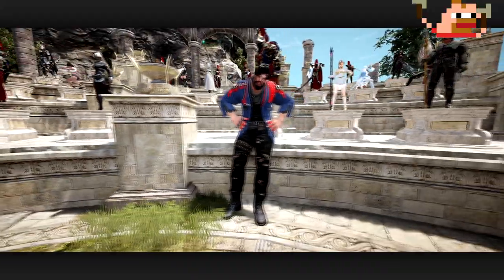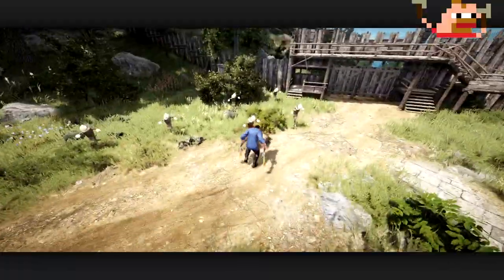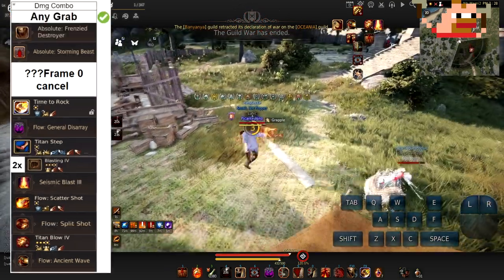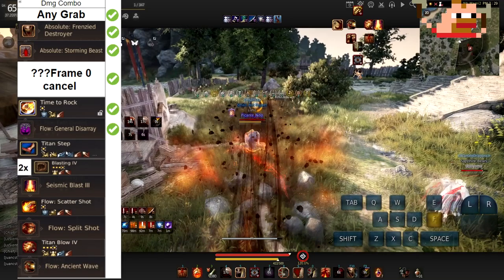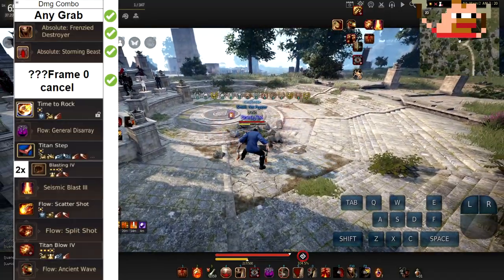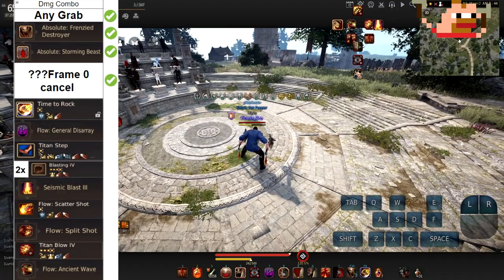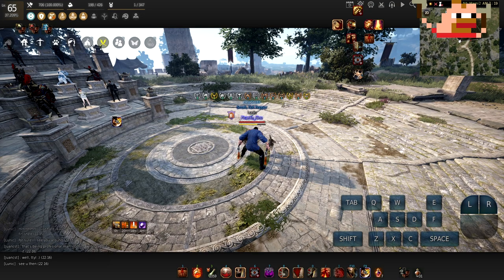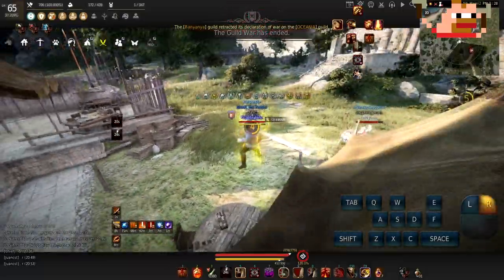Black Desert Online Berserker PVP Combo - Frame 0 Style